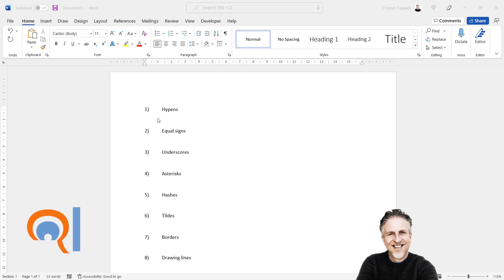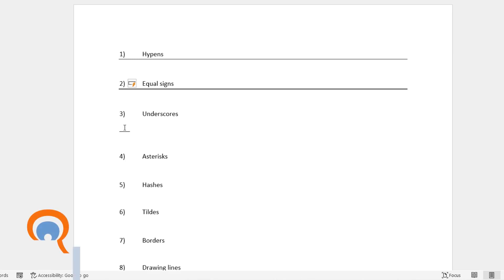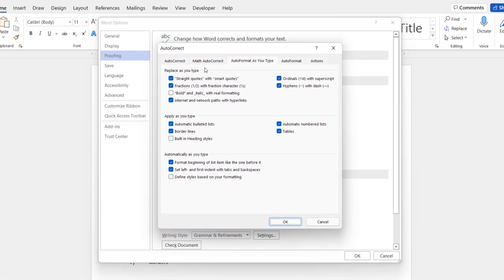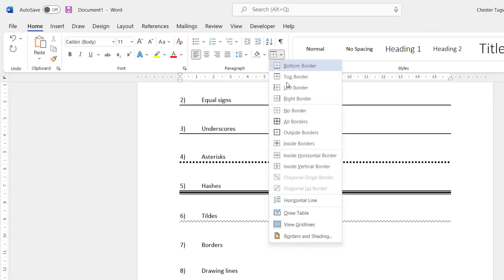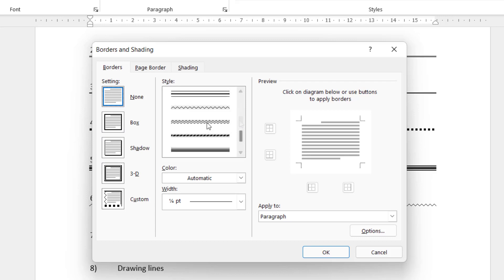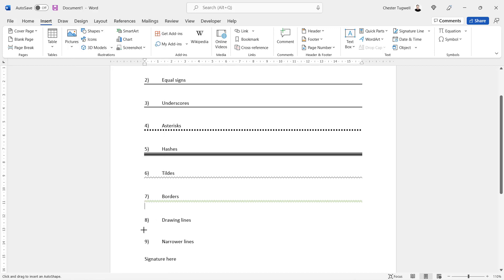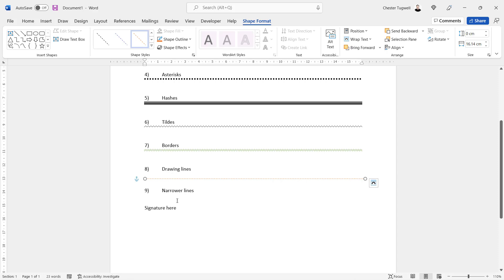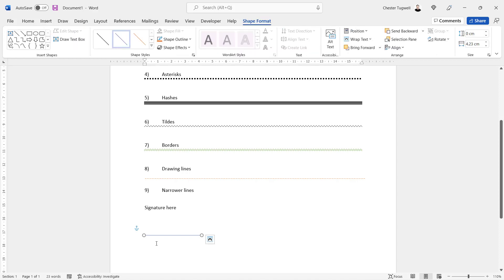How to Add a Horizontal Line Across the Page in Microsoft Word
In this video I demonstrate how to add a horizontal line to a Microsoft Word document.  Lines can be solid, dashed or decorative.

Table of Contents:

00:00 - Introduction
00:10 - METHOD 1: Autoformat border lines
01:11 - METHOD 2: Paragraph borders
02:08 - METHOD 3: Draw a line
02:39 - METHOD 4: Use underscores